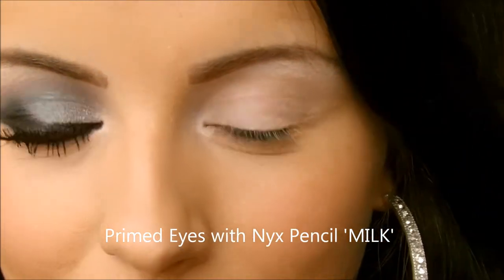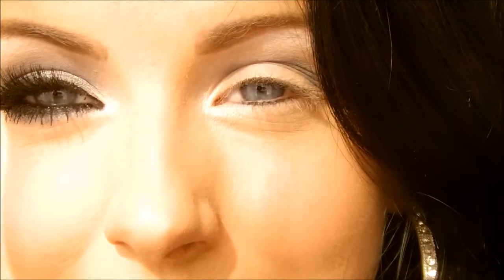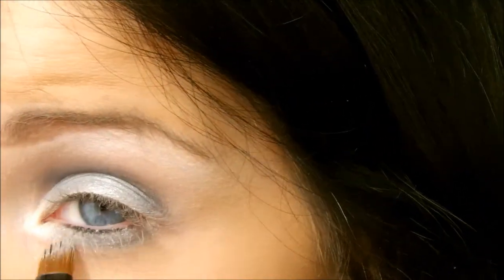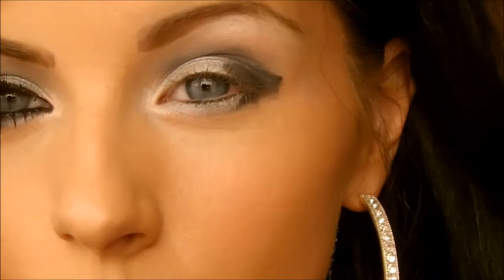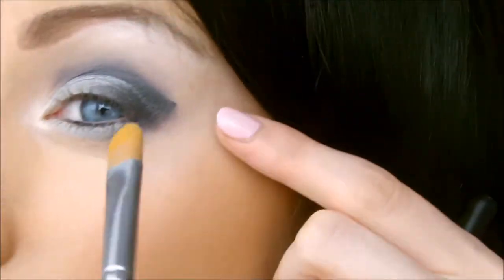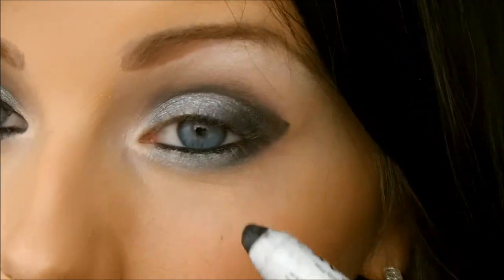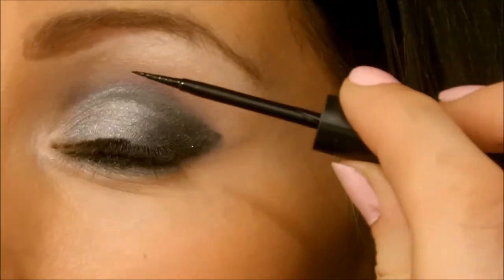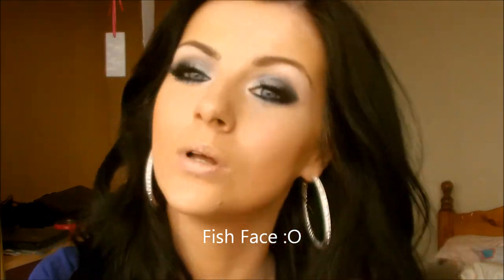Sultry Sexy Silver Eyes Make up Tutorial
Like me on facebook please

Face
Vichi Foundation
Illamasqua foundation
Fuschia Powder
Mac natural skin finish Dark
MAC i love fenzy pink blush
Elizibeth Arden Moonbeam highlighter

Eyes
NYX pencil Milk
Fuschia dawn eyeshadow
Nyx Pencil Black Bean
No 17 wild silver cream eyeshadow
Essence silver eyeshadow
Essence black eyeshadow
Catrice waterproof liquid liner 'dont leave me'
Essence Mascara I love Rock
Primark/ Pennys lashes
Lips
White gloss lacura